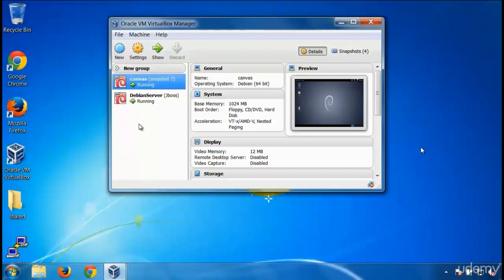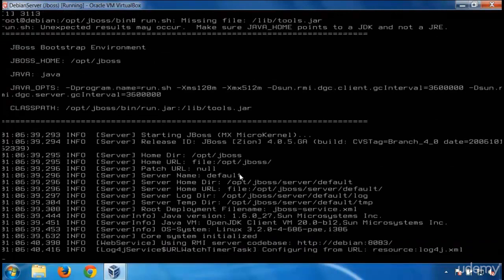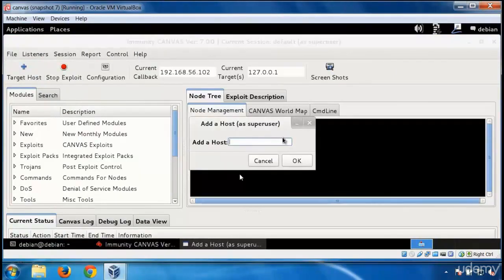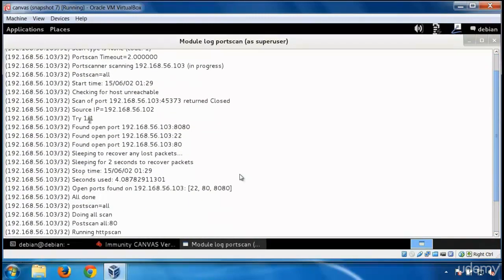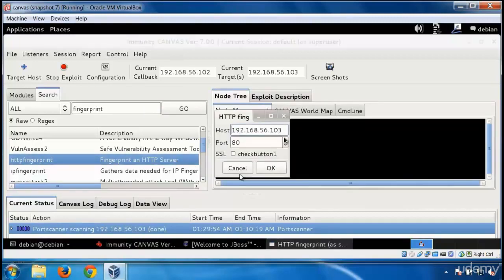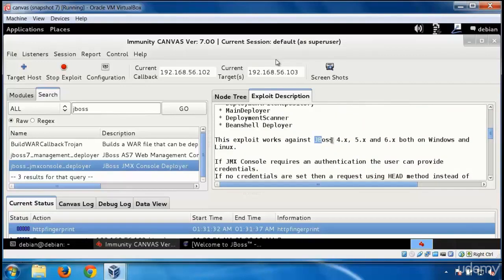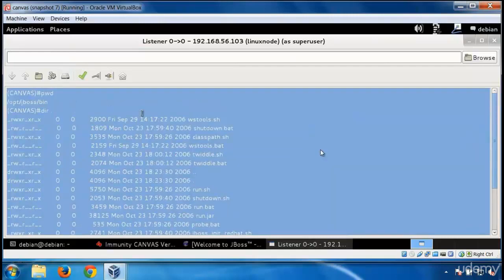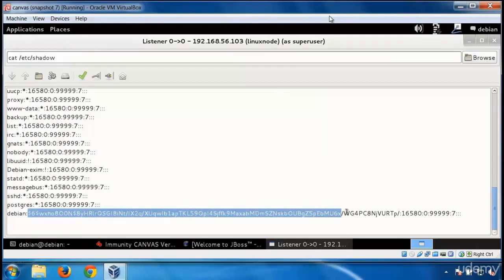Exploiting JBOSS Server